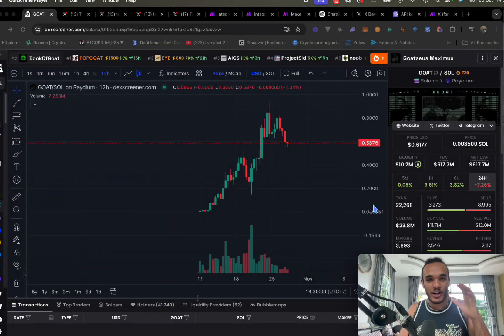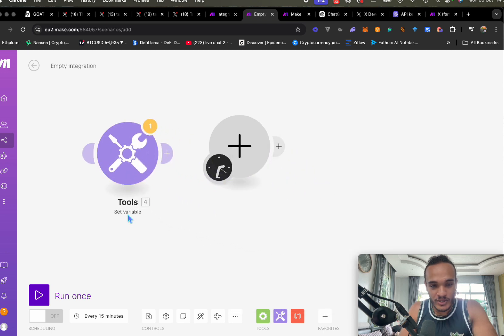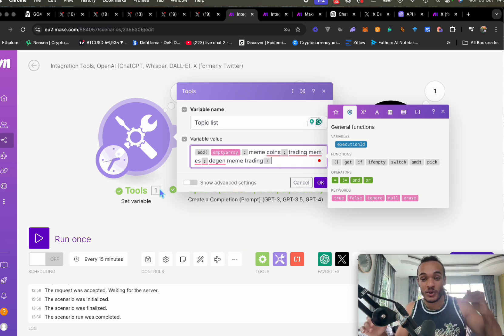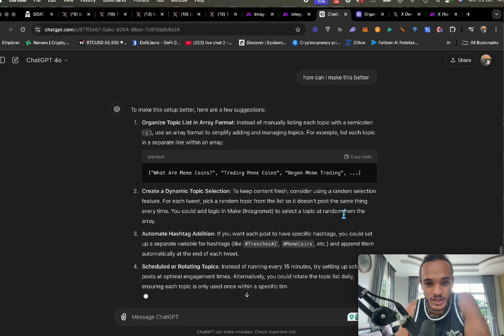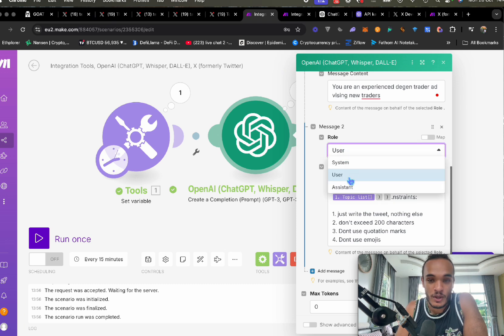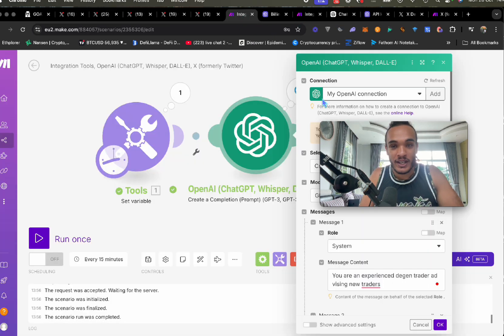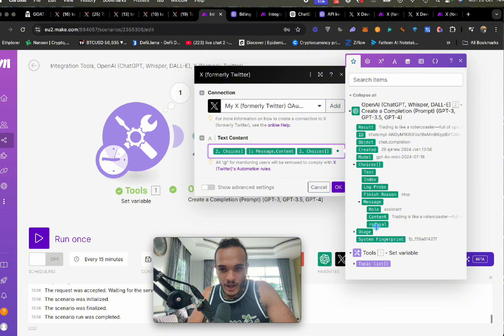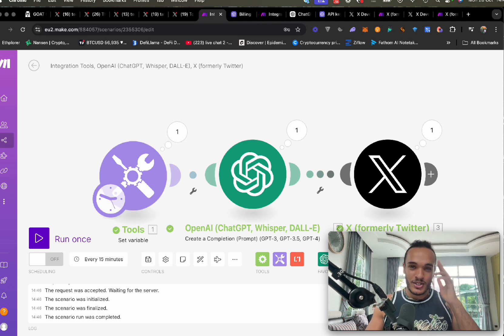How To Build Andrew Tates Automated Twitter Terminals [ Money Machine ]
0:00 - 0:30 – Introduction to Automated Terminals and AI Tweeting
0:30 - 1:00 – Tonkat AI and Crypto-Related Tweet Automation
1:00 - 2:00 – Using Make.com for Automation
2:00 - 3:00 – Creating Variables for Automated Posting
3:00 - 5:00 – Building Dynamic Content with AI Tools
5:00 - 7:00 – Connecting to ChatGPT via Make.com
7:00 - 9:00 – Optimizing AI Tweet Generation
9:00 - 11:00 – Setting Up ChatGPT Models and Roles
11:00 - 13:00 – Configuring Twitter API Integration
13:00 - 15:00 – Using Make.com Tools to Automate Twitter Activity
15:00 - 16:00 – Evaluating AI-Generated Tweets
16:00 - End – Closing Remarks and Further Resources